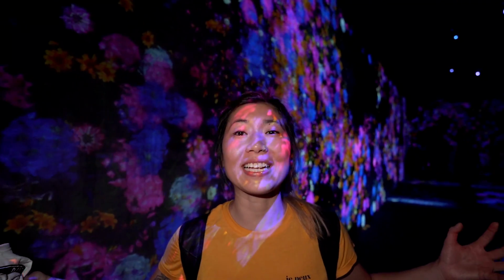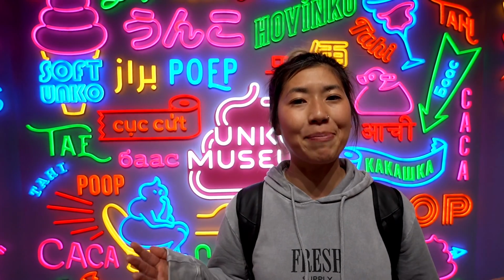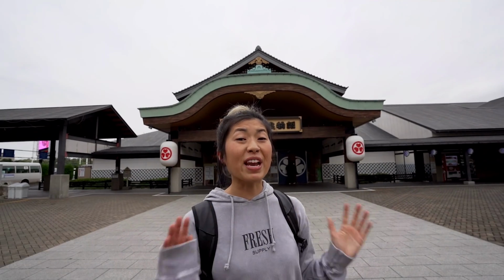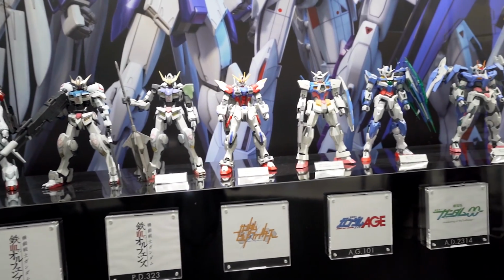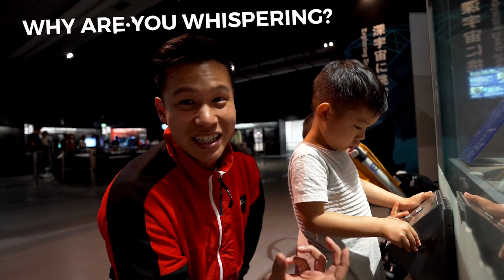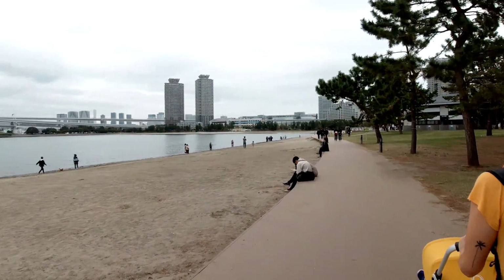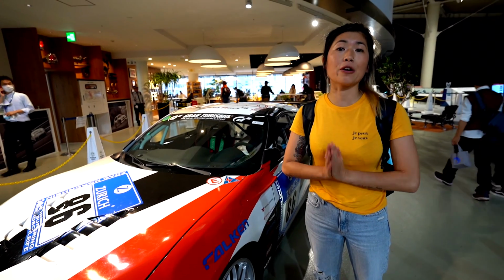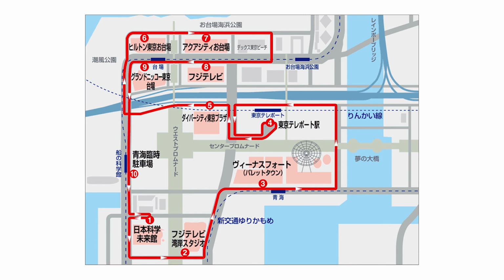12 BEST Things to do in ODAIBA TOKYO with Kids | Japan Travel Guide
Discover amazing Odaiba in Tokyo Bay, situated in the heart of the Tokyo 2020 Olympics, this place is a must-visit on your trip to Japan with kids.

We show you 12 SUPER FUN things to do in Odaiba Tokyo with kids that you need to add to your itinerary. Stat. Odaiba Japan is one of our favourite areas in the city and transports you away from the crazy hustle and bustle for a day. The man-made island is packed with awesome attractions and activities that the whole family will enjoy.

Discover the awe-inspiring Unicorn Odaiba Gundam statue that guards the entry to DiverCity mall, explore Joypolis entertainment centre inside Aqua City Odaiba, or kick back and soak in some sunshine at Odaiba Beach and admire stunning views of Tokyo Bay and the famous Rainbow Bridge.

For more family-friendly tips and attractions - take a look at our video below.

Of course, one of the main reasons visitors flock to Odaiba Tokyo is to see TeamLab Borderless. It is 200% worth the queues and hordes of people to experience the magnificence and mind-blowing exhibitions that you'll stumble upon inside. There's almost an entire level dedicated to kids, so there's no doubt little ones will have a CRAY time inside.

If you're visiting for the 2020 Tokyo Olympics, you'll no doubt tread across Odaiba Japan, since the area is considered part of Tokyo Bay where most of the games and events will take place. Be sure to add some of these must-do attractions to make the most out of your trip - you won't regret it!